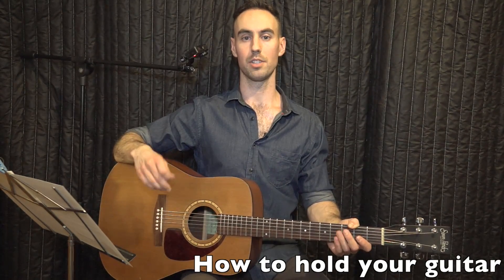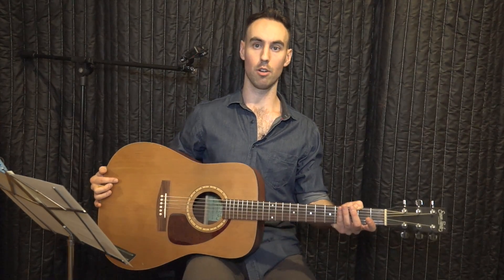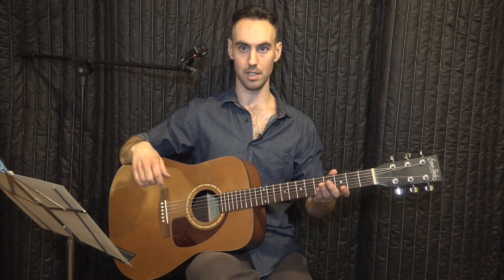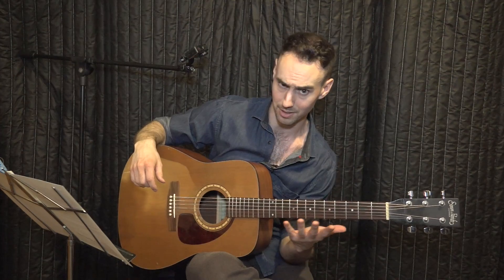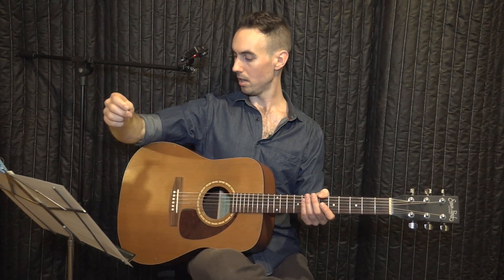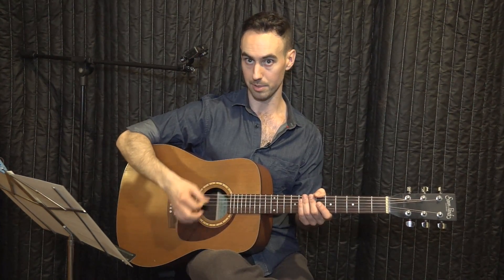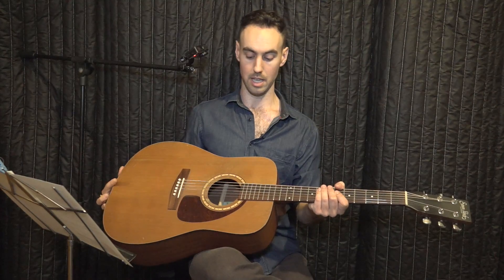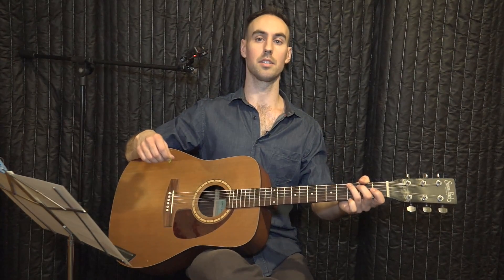How To Hold The Guitar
Introduction to the Straight Line Guitar Method - How To Hold The Guitar.

Any questions, comments, or requests leave them in the comments below, thanks!